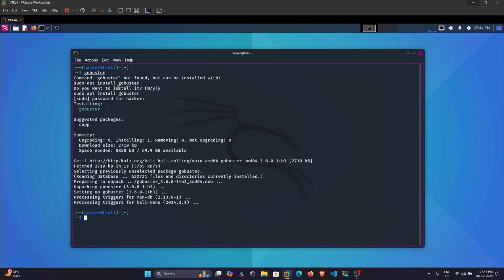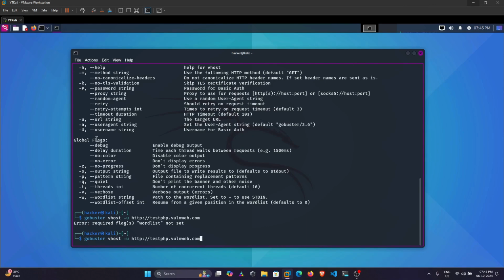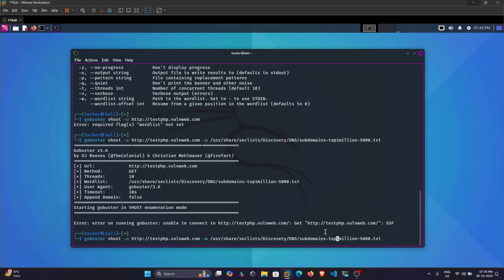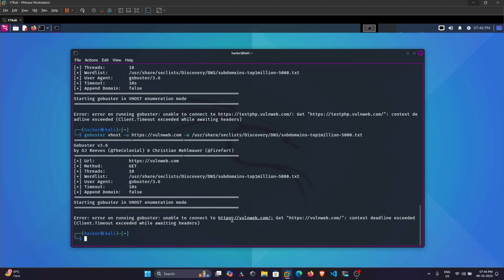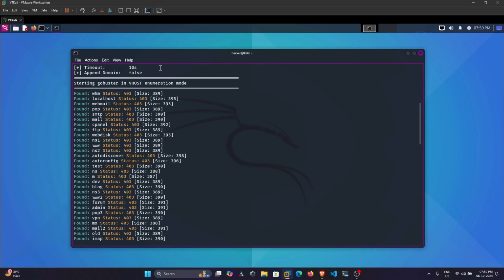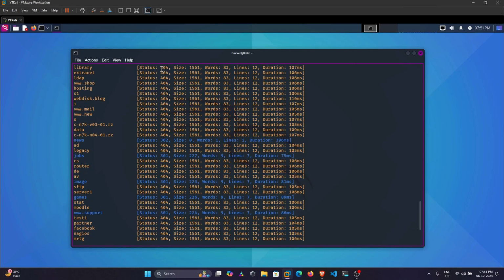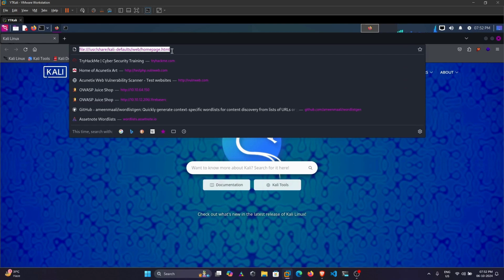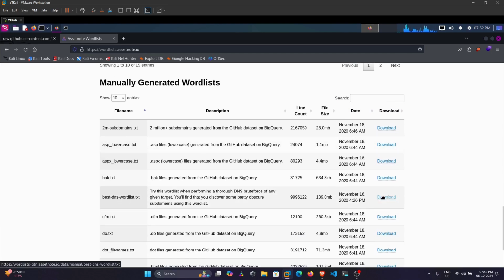Bug Bounty for Beginners 2024 | Virtual Host Fuzzing for Bug Bounty Hunters | 6/30 Day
Welcome to Day 6 of the 30 Days Bug Bounty Challenge!
In this video, we’ll be focusing on Virtual Host Fuzzing!  we dive deep into Virtual Host Fuzzing—an essential technique for bug bounty hunters looking to uncover Virtual Host. Whether you're a beginner or an experienced hacker, mastering this skill can help you find overlooked security flaws in web applications.

🛠 Tools Covered:
1. Gobuster
2. FFUF